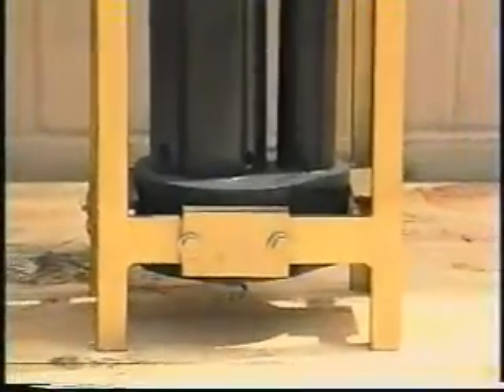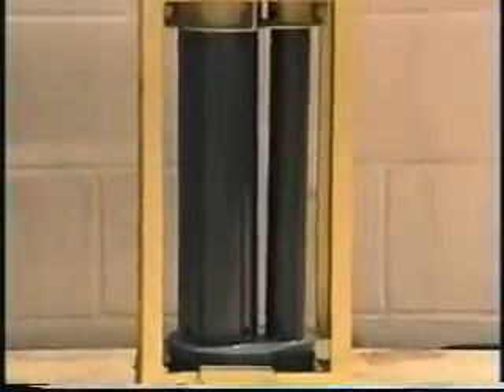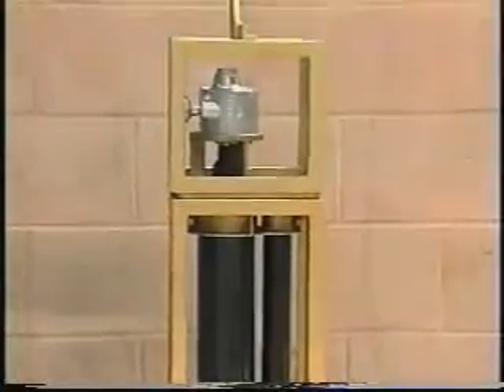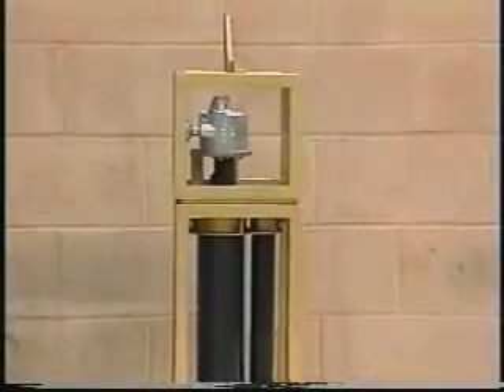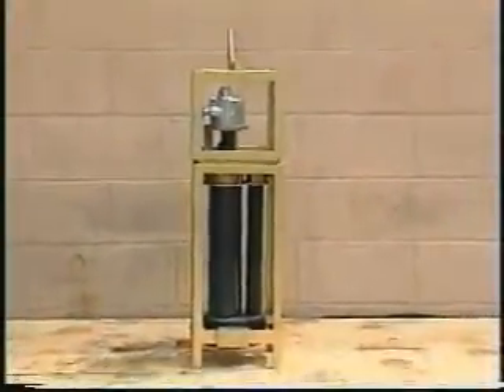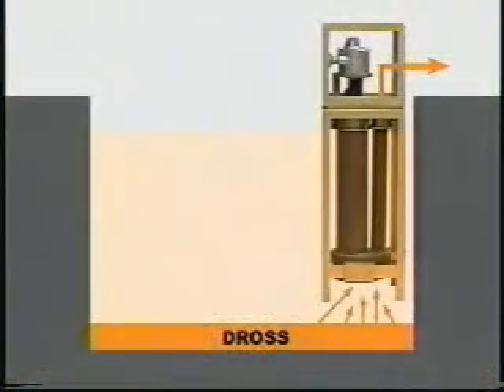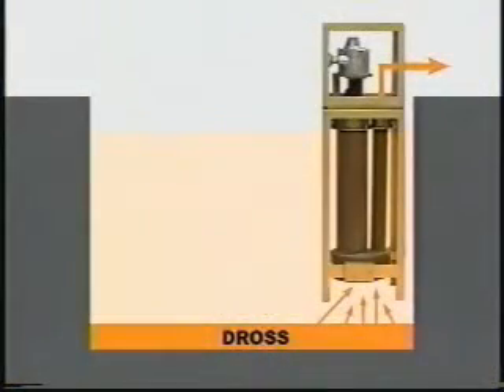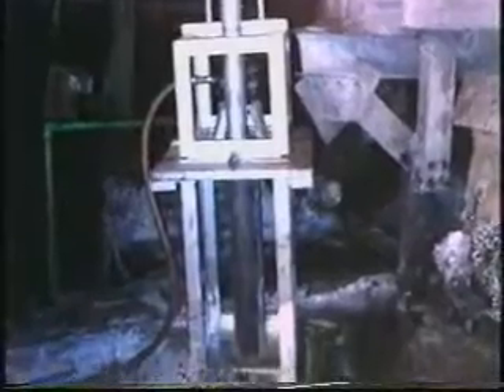Dross Removal Pump from High Temperature Systems